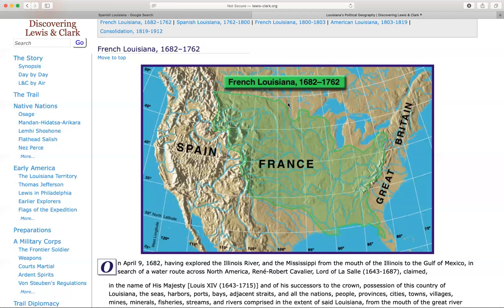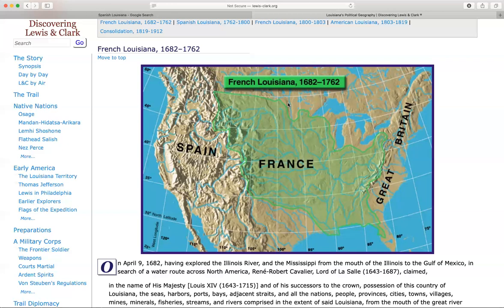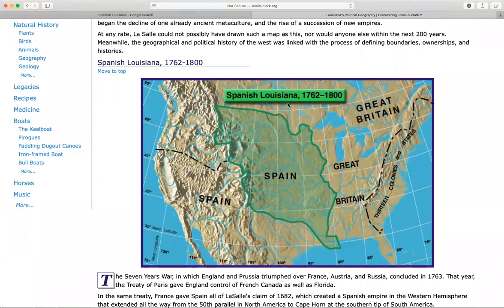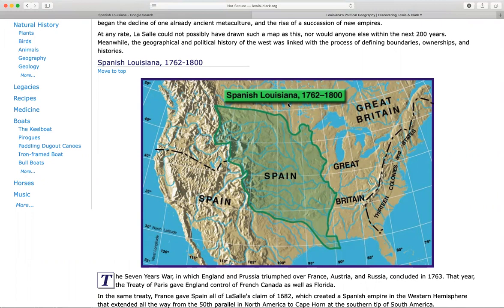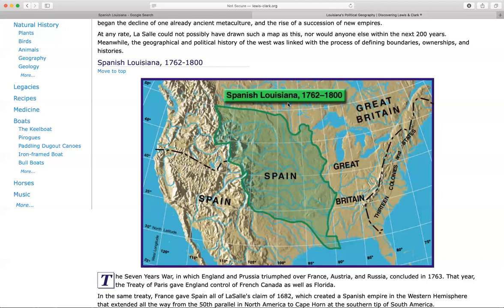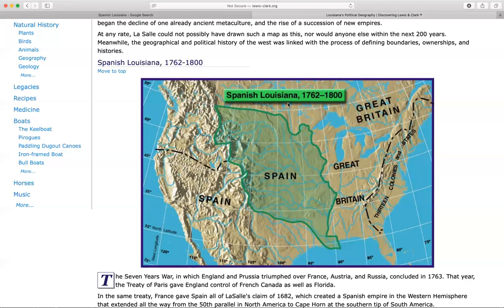Week4LouisianaPurchasePod1B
This the beginning of the podcast stream for Week4Fall20